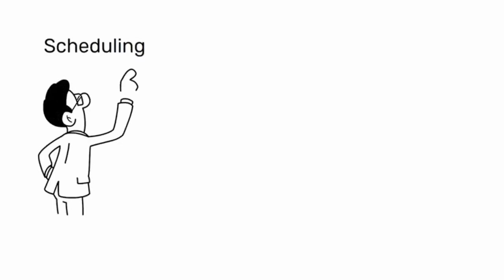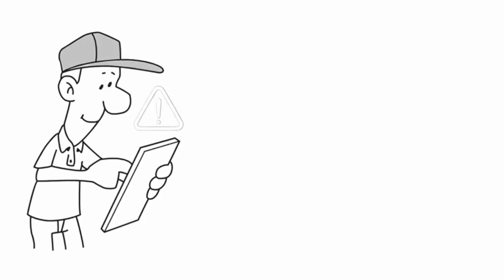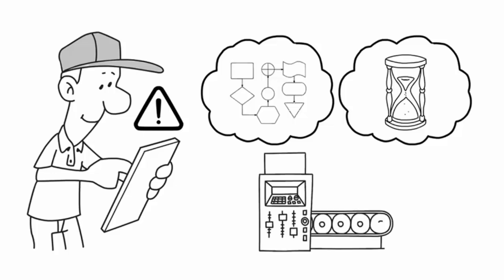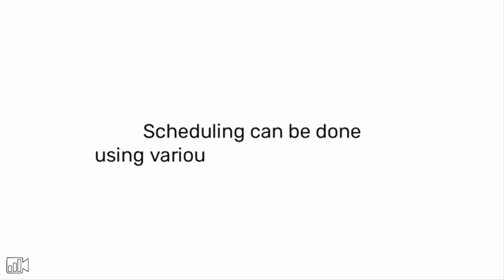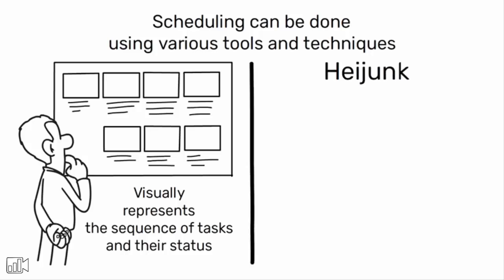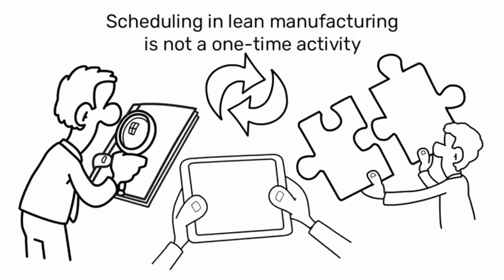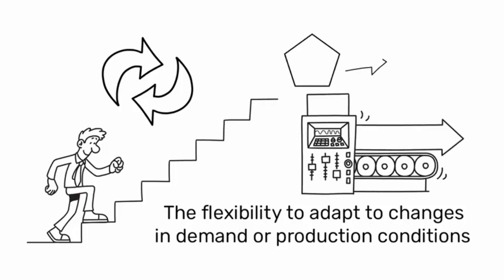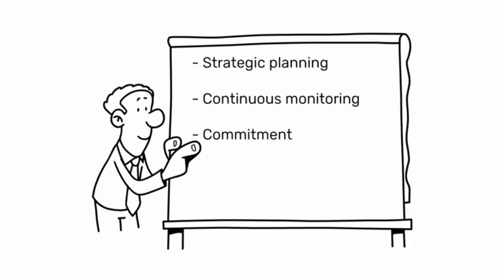What is Scheduling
Scheduling in lean manufacturing involves strategically planning and coordinating tasks to optimize efficiency and align production with customer demand, minimizing waste and lead times.

▶ The Importance of Scheduling in Lean Manufacturing

Scheduling in the context of industrial engineering and lean manufacturing is a strategic process that involves planning and coordinating the sequence of tasks and activities in a production line to optimize efficiency and productivity.

It is a critical component of lean manufacturing as it directly impacts the flow of work, lead times, and overall operational efficiency.

▶ Traditional vs. Lean Scheduling Approaches

In traditional manufacturing, each department or work center may have its own schedule, often leading to overproduction and excess inventory.

However, in lean manufacturing, the focus is on creating a unified, streamlined schedule that aligns all processes to the customer demand, also known as takt time.

This approach minimizes waste, reduces lead times, and ensures a smooth, continuous flow of production.

▶  Tools and Techniques for Lean Scheduling

Scheduling can be done using various tools and techniques. One common method is the use of a scheduling board, which visually represents the sequence of tasks and their status.

Another technique is Heijunka, or production leveling, which aims to produce a consistent mix of products at a steady rate, reducing fluctuations and overburden.

▶ Continuous Improvement in Lean Scheduling

Moreover, scheduling in lean manufacturing is not a one-time activity but a continuous process of monitoring, adjusting, and improving.

It requires a deep understanding of the production process, capacity, and customer demand.

It also necessitates a commitment to continuous improvement and the flexibility to adapt to changes in demand or production conditions.

▶ Conclusions

In summary, scheduling is a vital aspect of lean manufacturing that helps to align production with customer demand, reduce waste, and improve efficiency. It requires strategic planning, continuous monitoring, and a commitment to continuous improvement.

Hi,